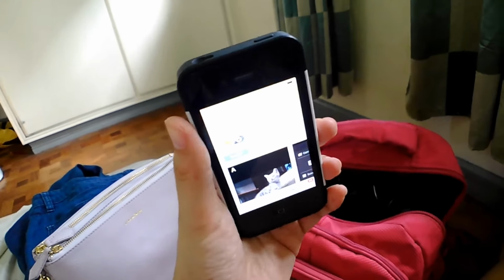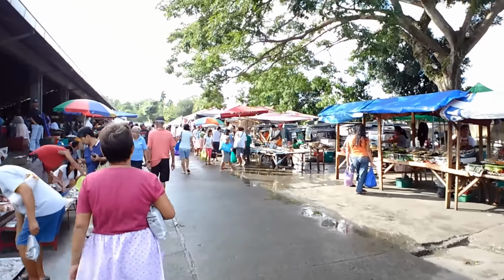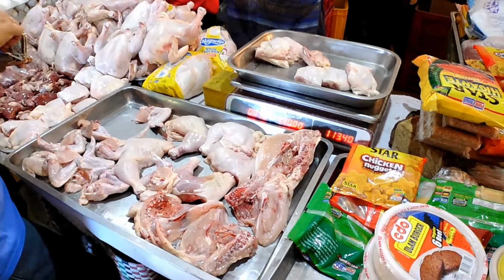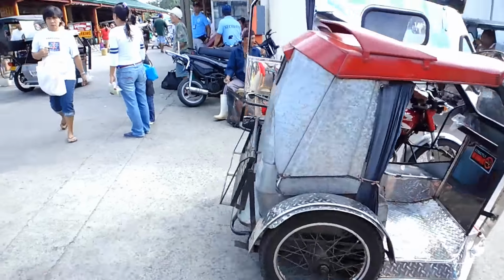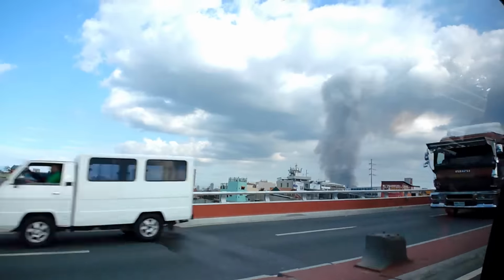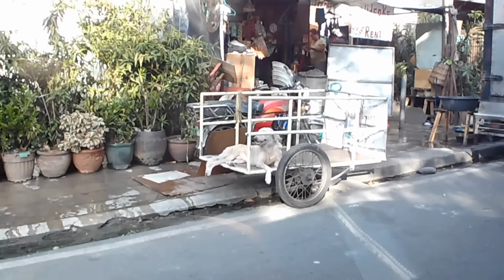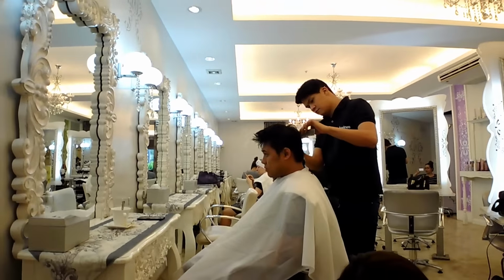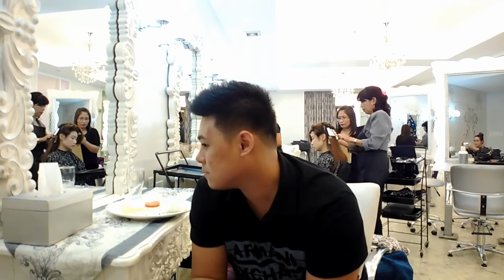See You In 4 Days! (Nov. 25, 2015) - saytiocoartillero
Swimsuit from COCO CABANA SM Dept Store
Shorts from Chicabootie
DEAL GROCER - Salon Beauvoir review coming up!!!

VLOGGED WITH THE SONY KW11